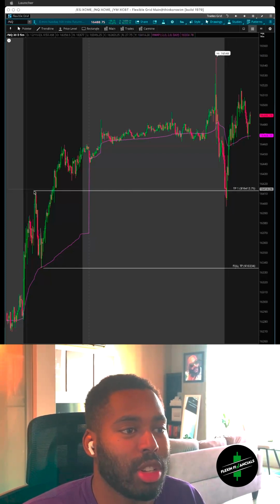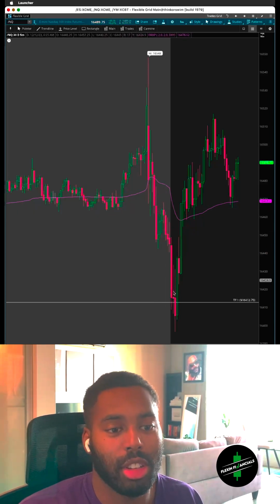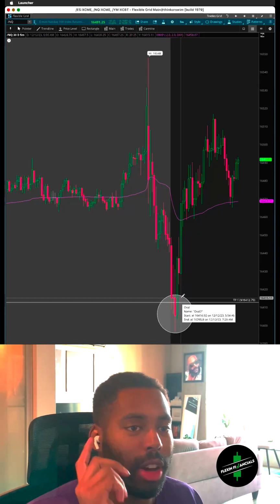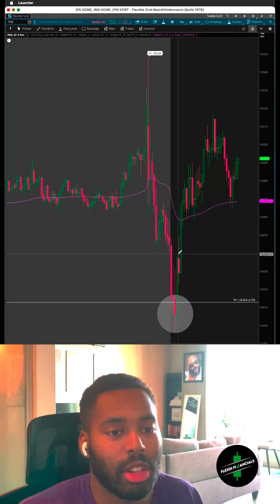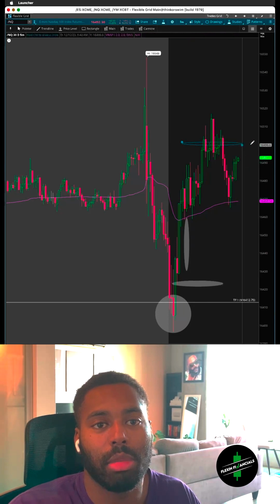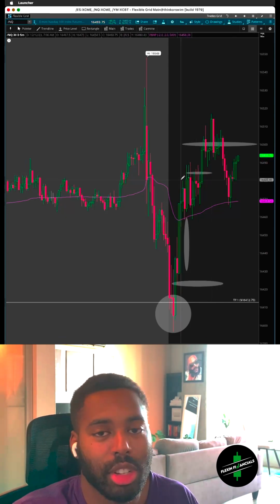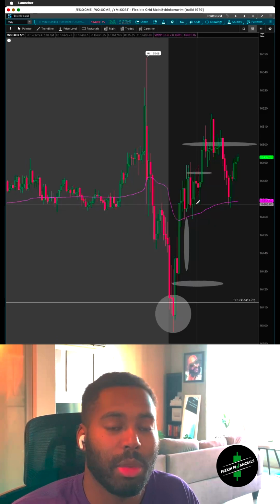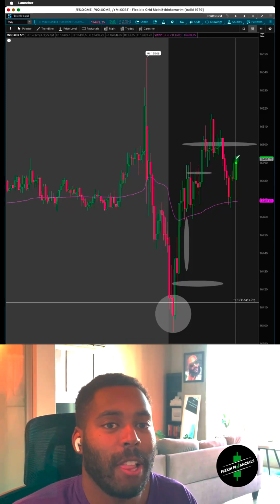Making $250 Trading Nasdaq Futures After CPI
Here’s a quick recap of this morning’s trading session!

Enjoy this day trade breakdown!

See y’all in the next one!

for more education 👈🏾